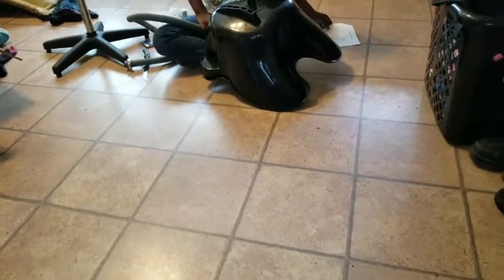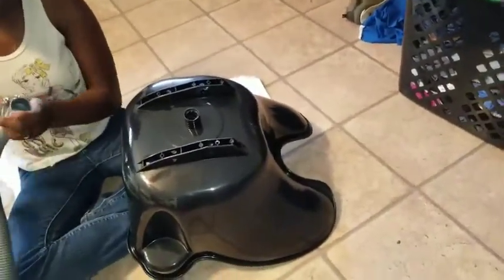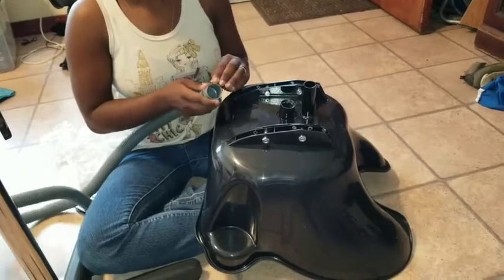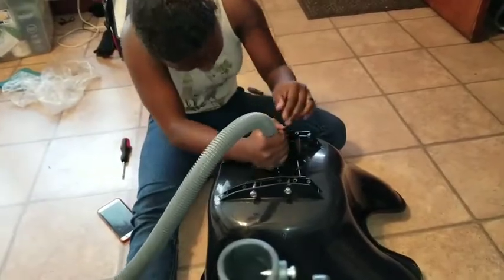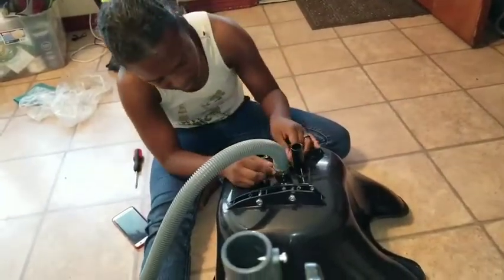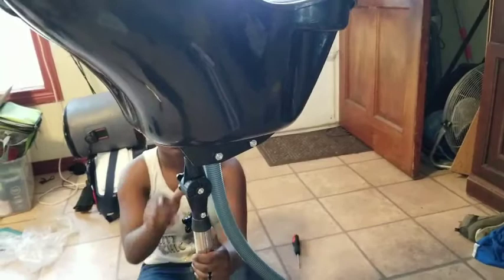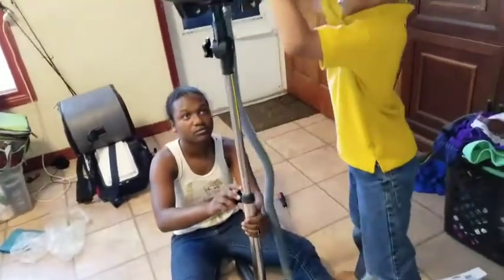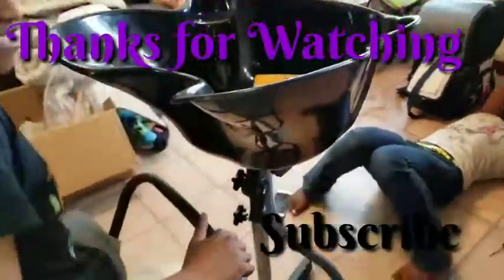Unboxing Portable Shampoo/EBay.com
I bet for it on eBay and I won the eBay and I paid $20.50 for it

EBay.com $17.94

CategoryHowto & Style

Love💜 Peace 💖and💞 Happines